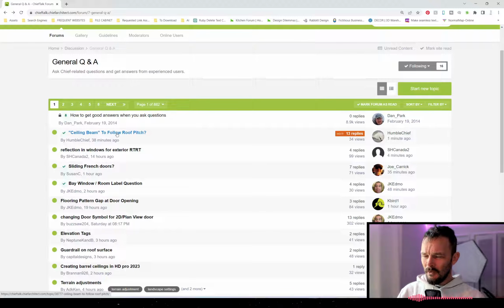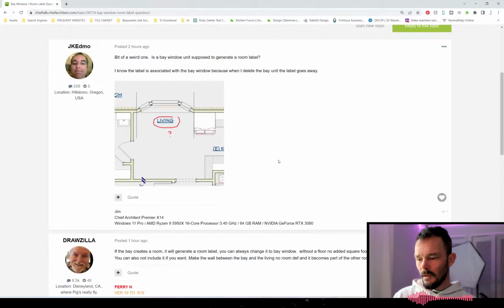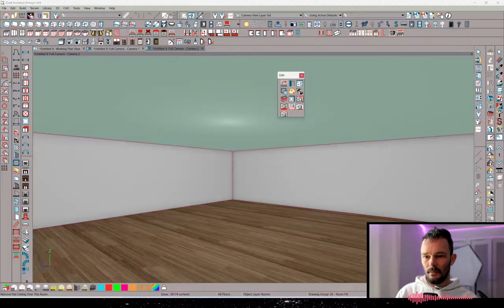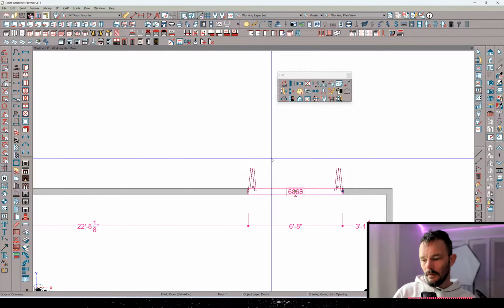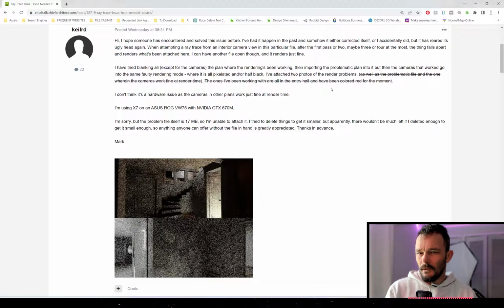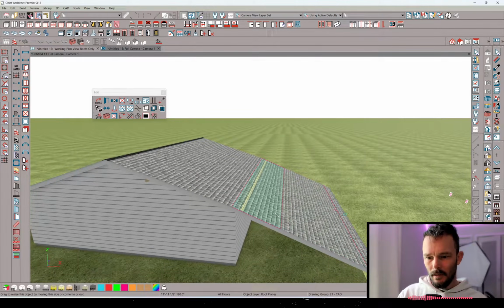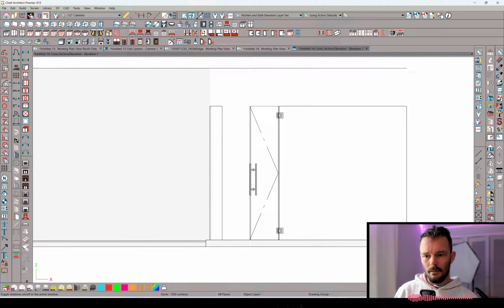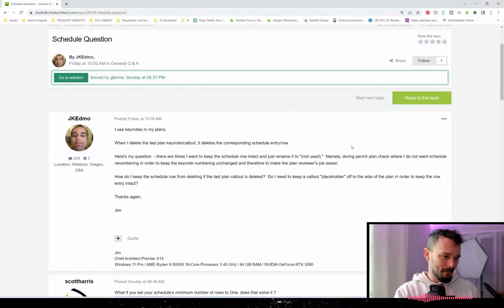Solving The First Page-Chief Architect ///Live//// X15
Watch as I go through and attempt to solve the problems that exist in the first page of ChiefTalk's General Q&A Forum
0:00 Roof Beam
3:50 Window Reflection Edit
6:23 Center Sliding Doors
7:58 Bay Window Room Label
14:33 Guard Rail On Roof
16:48 Barrel Ceiling
18:04 Terrain Cut Around Building
21:08 Library Browser Sub-Folder Preview
22:04 Graphics Card Recommendations
25:18 Vertical Bifold Garage Door
36:28 Purlin Beam Angled with Roof
41:18 Wrapped Roof
45:33 No Room Definition Greyed Out
50:23 Opaque Shower Glass